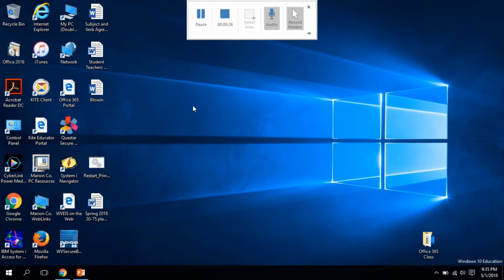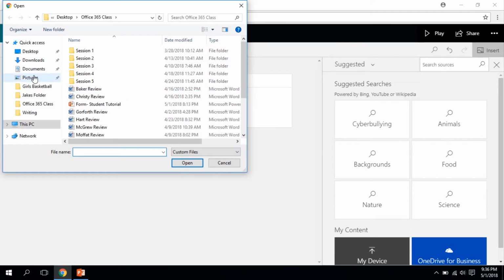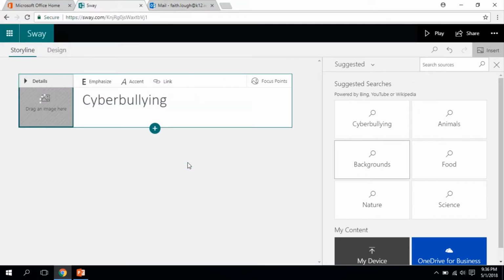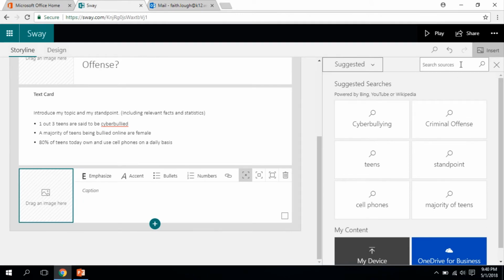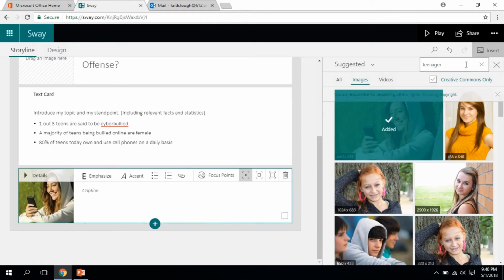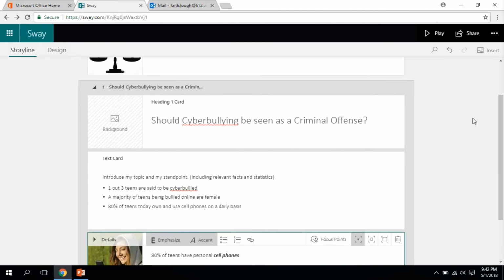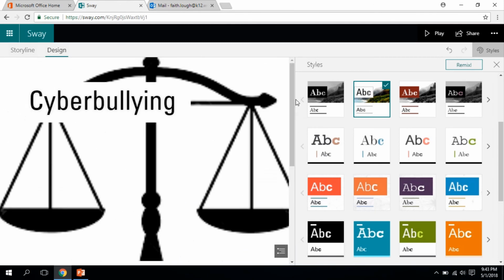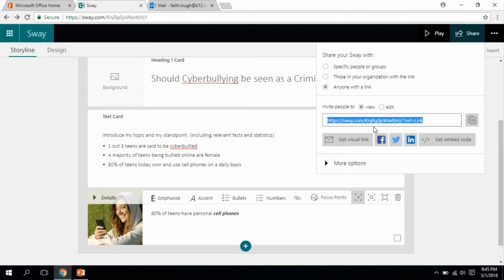Student Tutorial Office 365 Sway